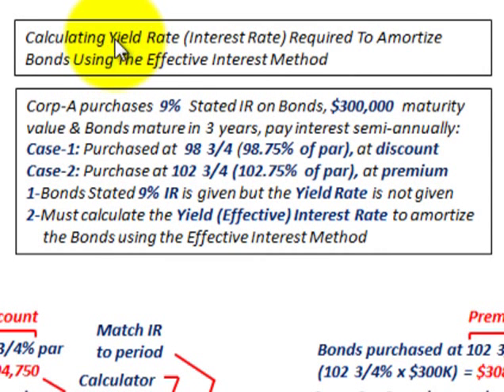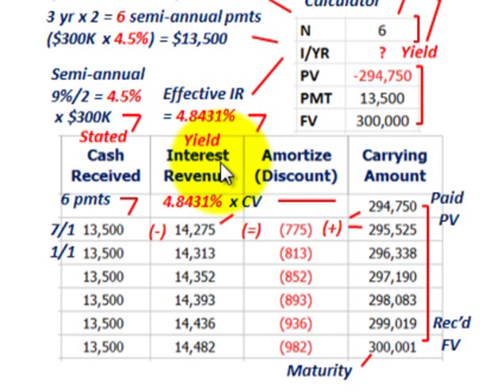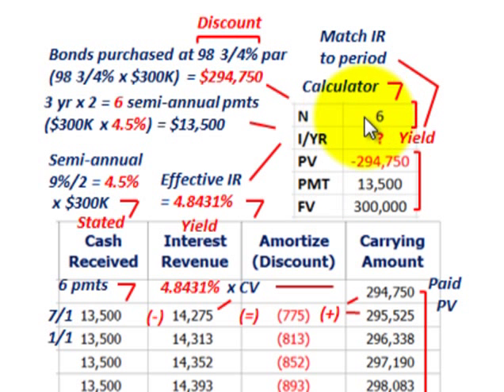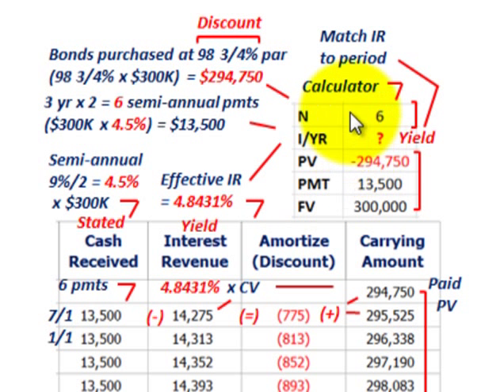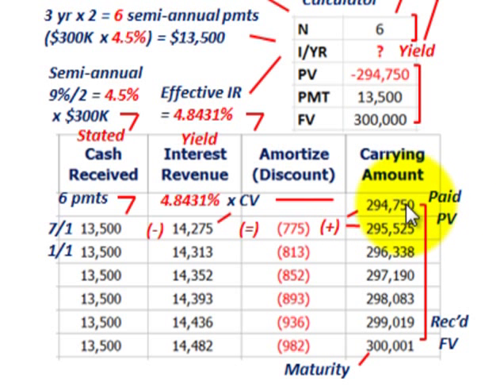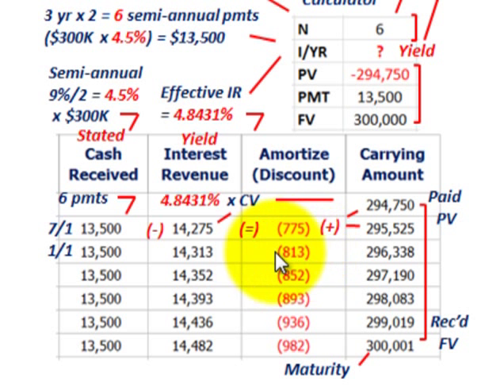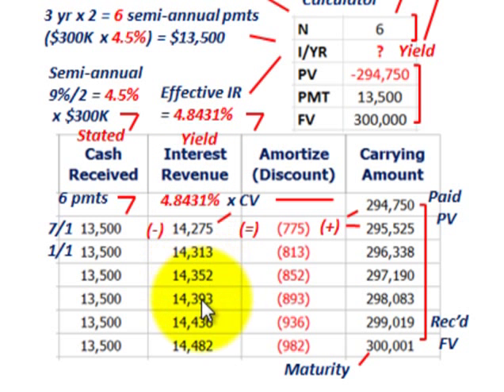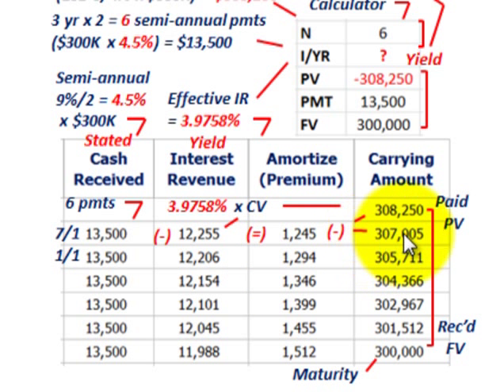Bond Amortization (Calculating Yield, Amortizing Discount & Premium, Using Effective Interest)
Accounting for bond purchased at a (1) discount versus (2) premium, calculating the yield interest rate (effective interest rate) using a financial calculator, based on (1) stated interest rate, (2) cash payment receipts for each semi-annual interest payment, (3) cash paid to purchase the bond (present value), (4) maturity value of the bond (future value), after calculating the yield rate for both cases (1) bond purchased at a discount & (2) bond purchased at a premium, the amortization schedule is setup for each (1) bond discount & (2) bond premium, each is amortized using the yield rate (effective interest), detailed calculations by Allen Mursau